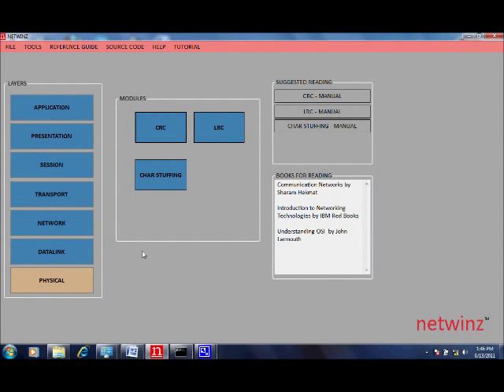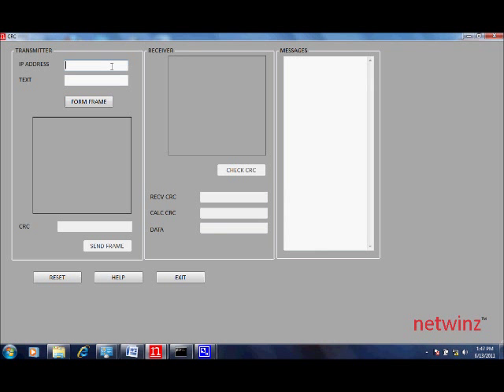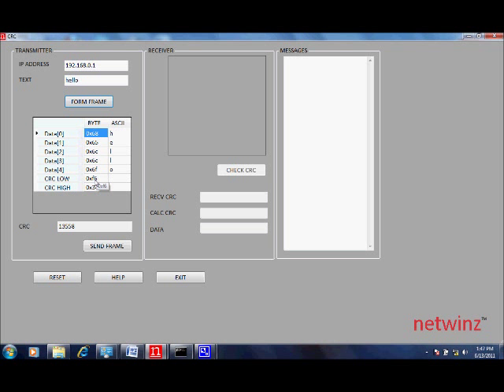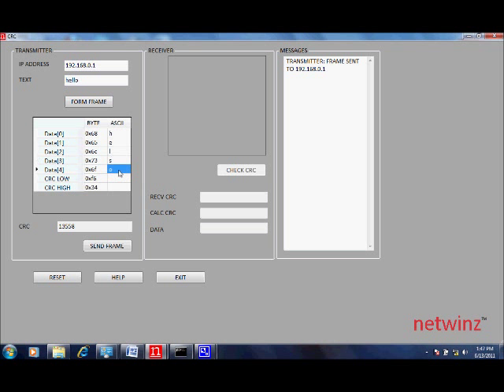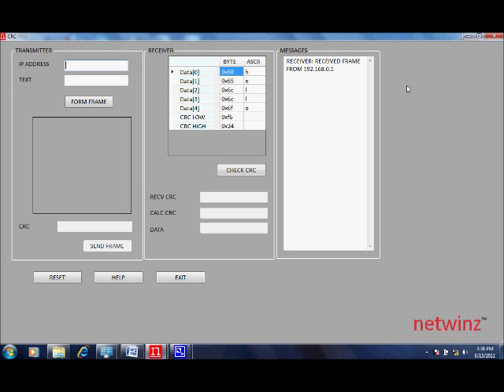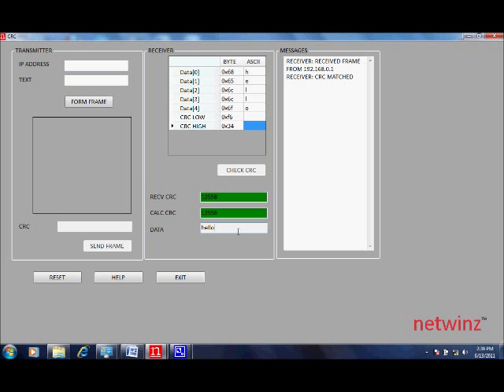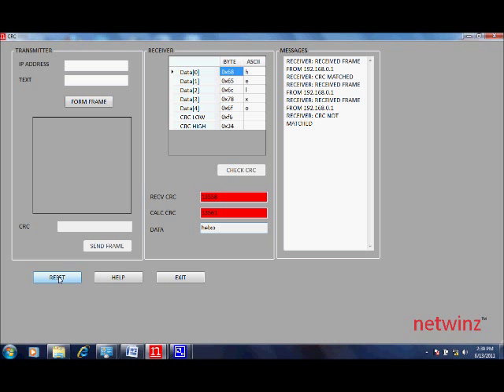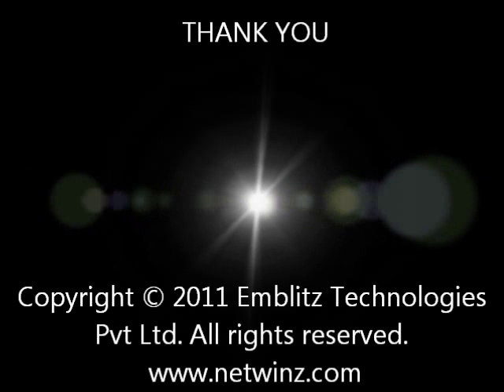CYCLIC REDUNDANCY CHECK netwinz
netwinz
CYCLIC REDUNDANCY CHECK
Introduction:
A cyclic redundancy check (CRC) is an error-detecting code designed to detect accidental changes to raw computer data, and is commonly used in digital networks and storage devices such as hard disk drives. A CRC-enabled device calculates a short, fixed-length binary sequence, known as the check value or improperly the CRC, for each block of data to be sent or stored and appends it to the data, forming a codeword. When a codeword is received or read, the device either compares its check value with one freshly calculated from the data block, or equivalently, performs a CRC on the whole codeword and compares the resulting check value with an expected residue constant. If the check values do not match, then the block contains a data error and the device may take corrective action such as rereading or requesting the block be sent again, otherwise the data is assumed to be error-free.
netwinz Guide
HOW TO CONDUCT THE EXPERIMENT:
TRANSMITTER:
1. Click on Physical Layer on the Main Window and Then Select CRC Module from the Modules displayed in the centre of the window.
CRC Window will open up as shown in SNAPSHOT-1.
SNAPSHOT-1
2. Enter the "IP Address" of the computer to which you intend to send data.
3. Enter the "Text" that you intend to send .
4. Click on Form Frame button.
The Frame will be displayed in the table below.
Also the CRC value in decimal is displayed in the textbox below the table.
Have a look at the frame and CRC value and reconfirm using the CRC calculation algorithm.
5. You can Change the Data in the frame by directly editing the table to cause CRC Error.
6. Click on the "SEND FRAME" button to send the Frame to the destination IP.
Use Loop back Address "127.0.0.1" to send the Frame to the same computer.
RECEIVER:
In the Receiver Window, the Frame is displayed in the table as soon as the frame is received.
1. Click on "CHECK CRC" button to calculate CRC on the receiver side and also to check if the calculated CRC and received CRC match.
Both Calculated CRC and Received CRC are Displayed in the receiver and the color is either green to signal a match or Red to signal disparity.
SNAPSHOT-2 Shows a match and SNAPSHOT-2 Shows Disparity.
SNAPSHOT-2
SNAPSHOT-3
Transmitter and Receiver Messages are Displayed in the "Message Window" on the extreme right.
Reset Button:
Click On "RESET BUTTON" to reset all the controls to initial values.
Click on "HELP BUTTON" to Open CRC Manual.